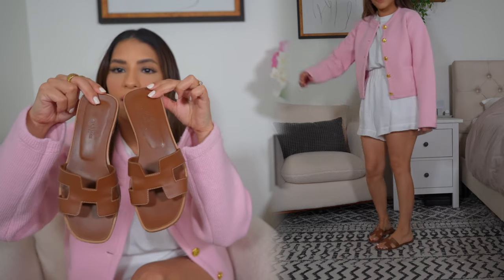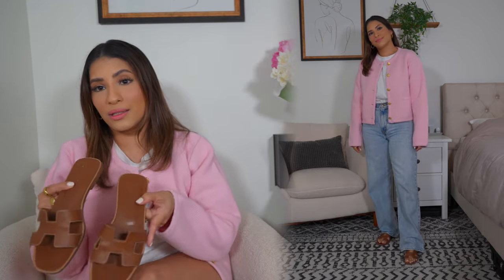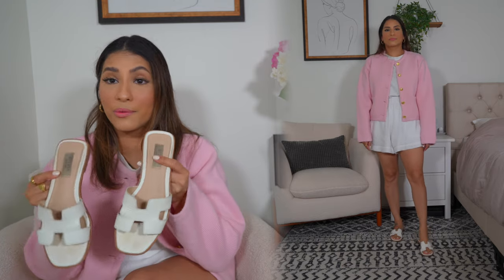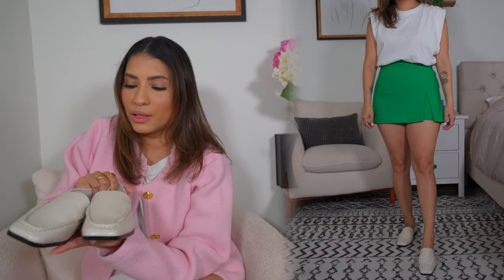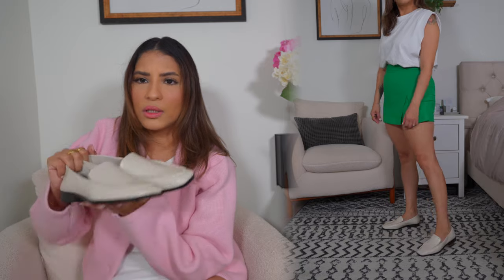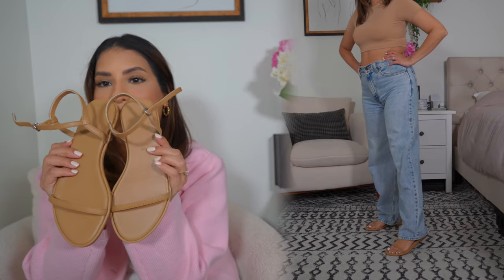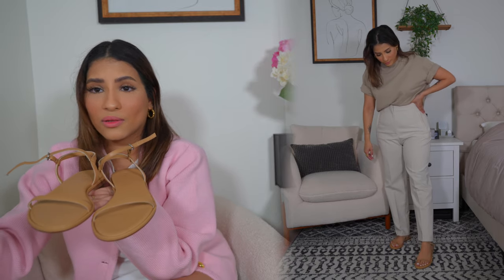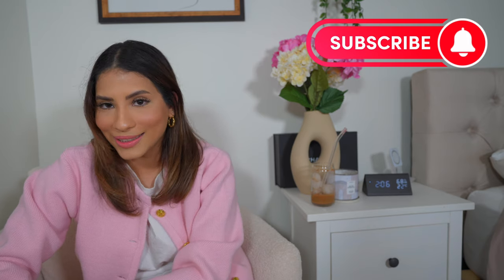Perfect Spring & Summer Shoes -spring sandals, comfortable everyday shoes, work shoes, minimal style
Hi friends,

Showing some of my favorite Spring shoes, some are new additions that I am supper excited to rock this Spring a Summer season and also super excited to share just in case you are in the hunt for comfortable, stylish, everyday shoes.

Happy weekend!

Equipment Used:
Camera - Sony A7C
Lens - Tamron 17-28mm f/2.8
Microphone - RODE VideoMicro Ultracompact
Memory Card: Sony 128 GB
Lens Filter - K&F Concept 67mm